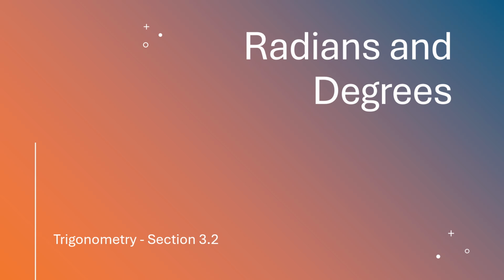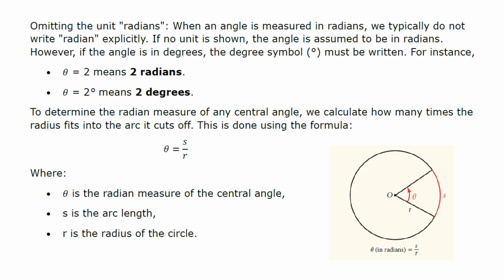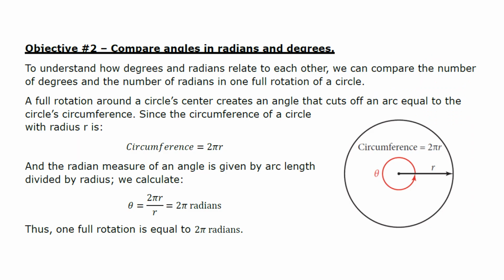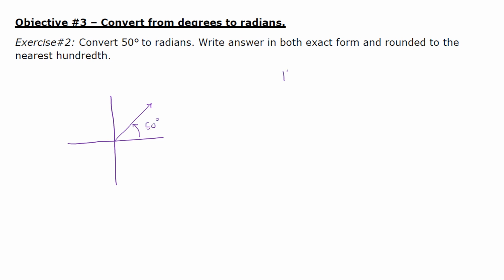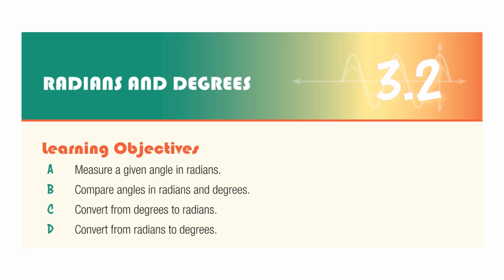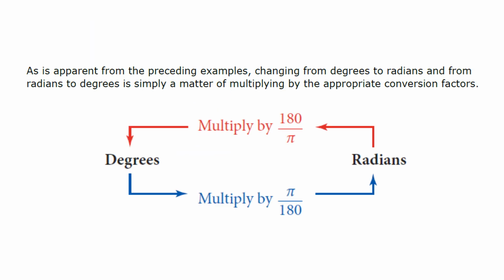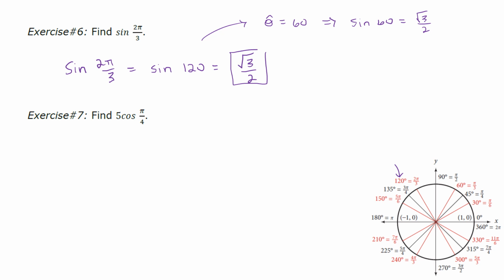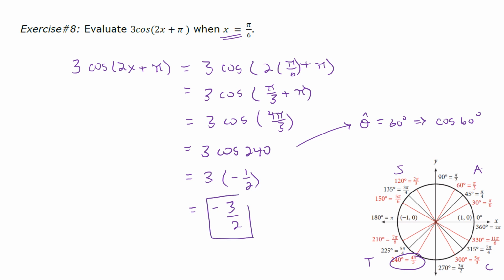[Section 3.2] Radians and Degrees